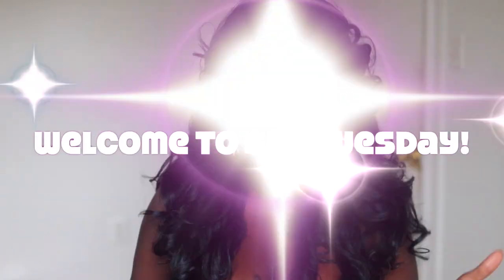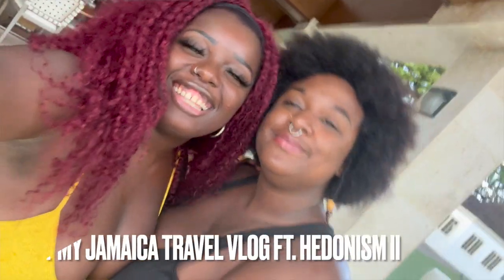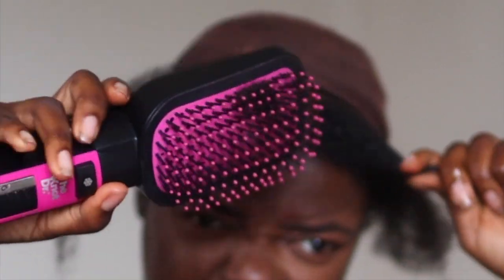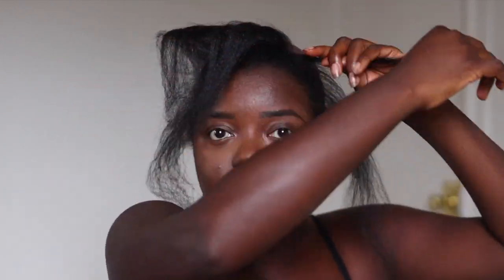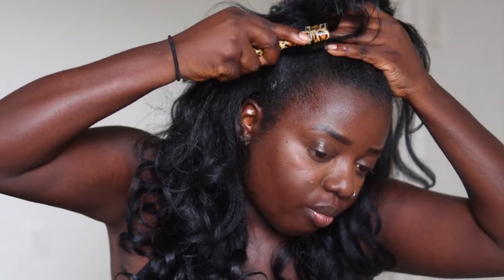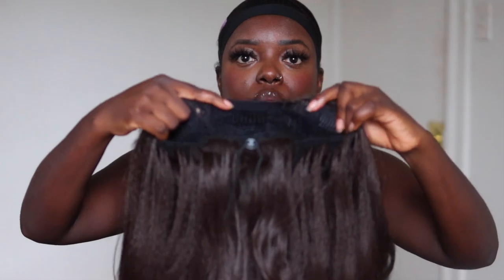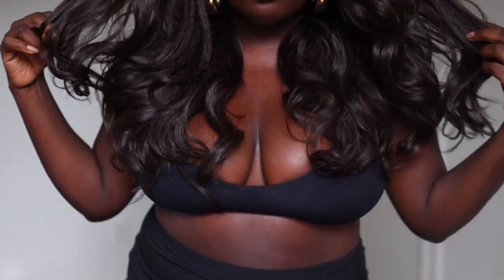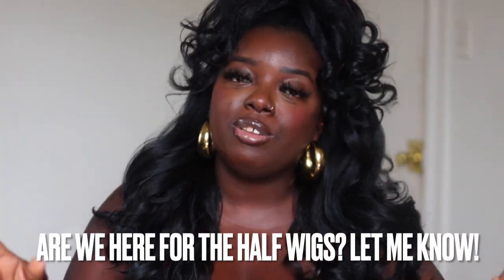UNDER $20?! SHOOK! 😱 Must Have Half Wigs For Fall! IWD3 Half Wig Updo | $20 Tuesday, Ep. 86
Sensationnel IWD3
Sensationnel IWD4

P r o d u c t s   I n   V i d e o  (in order of appearance)
▷ CHI Iron Guard Heat Protectant
▷ Blow Dryer Brush (NEW FAVE! Infiniti Pro by Conair)
▷ Mini Detangling Brush
▷ TYMO Straightening Brush
▷ Wig Grip
▷ Leopard Edge Brush

0:00 | Intro
0:45 | Half Wig #1
5:24 | Half Wig #2

Love Always,
Gwladys